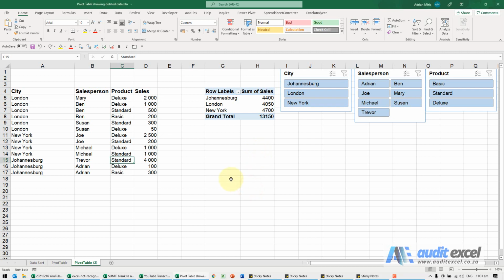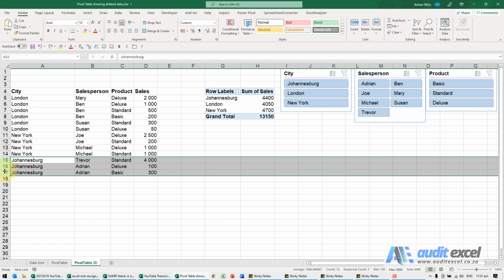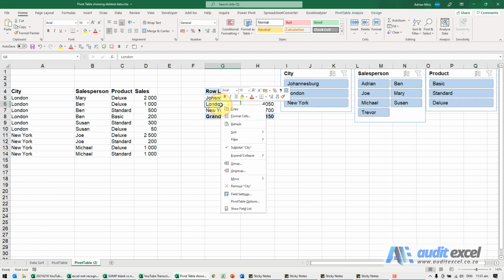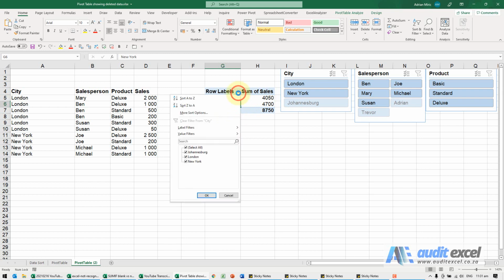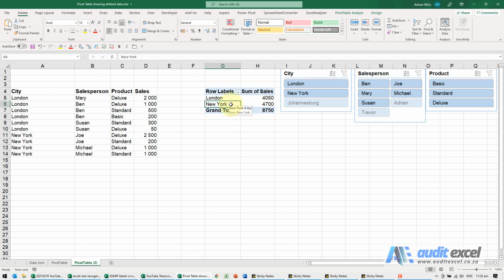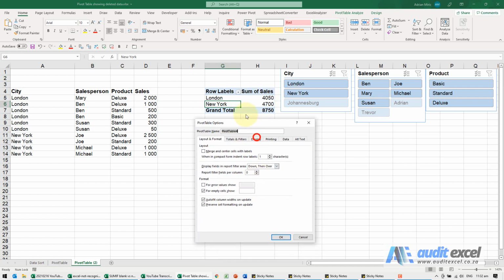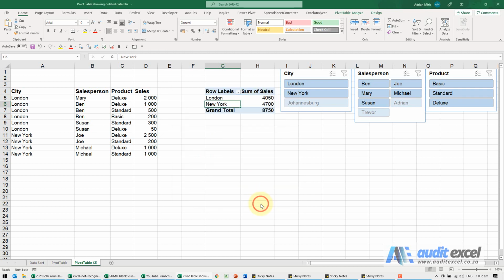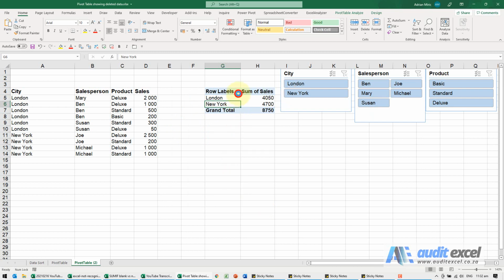Pivot Table showing old data in lists and slicers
How to tell Excel Pivot Tables to forget old data and only show items in the dropdown lists and slicers that exist in the current data set.

Time Stamps
00:00 Pivot table shows old data in the dropdown lists
00:14 Changing data in a pivot table does not remove items from filter lists
00:24 Slicer shows items greyed out that don't exist in the source data
00:37 Tell Excel to forget old data in Pivot Tables
00:47 Number of items to retain per field- Auto, max or none